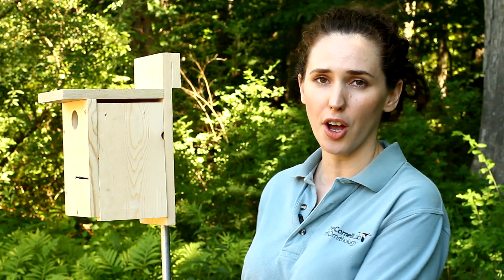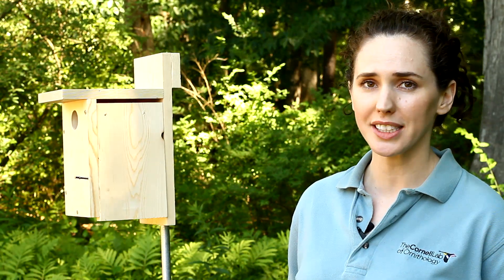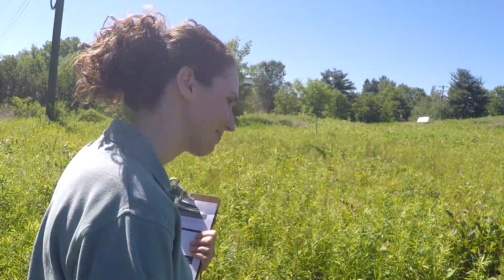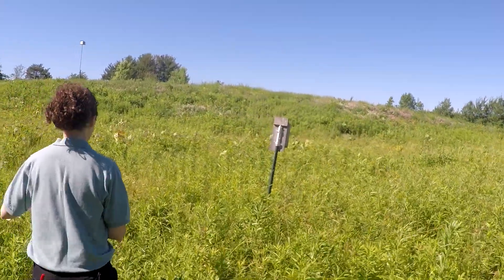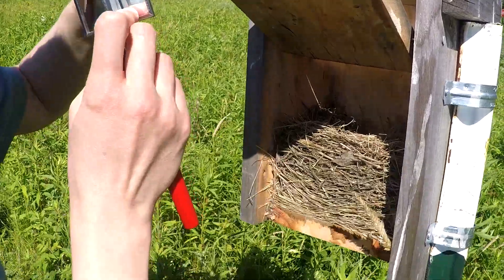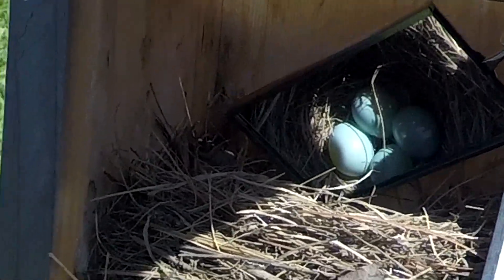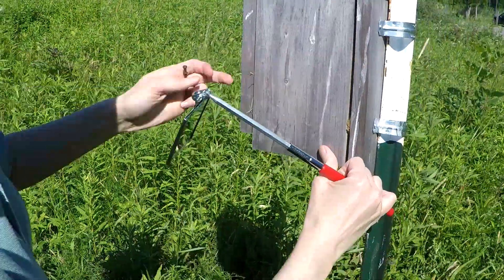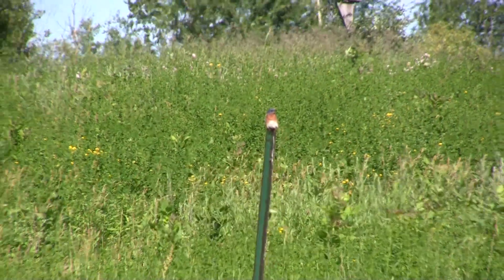How to Check a Nest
NestWatch staff demonstrate how to check a nest as a NestWatch participant.